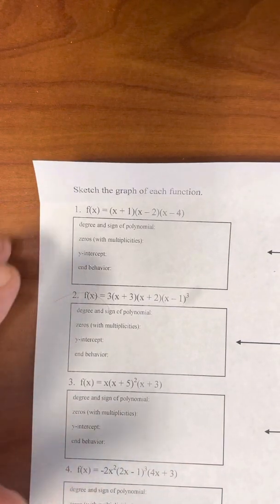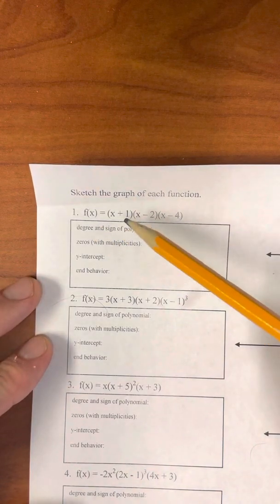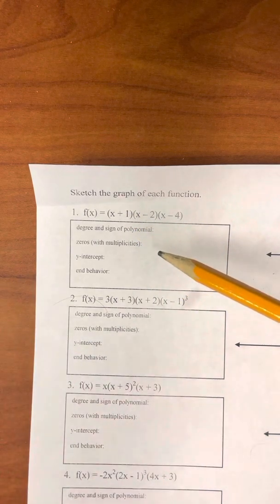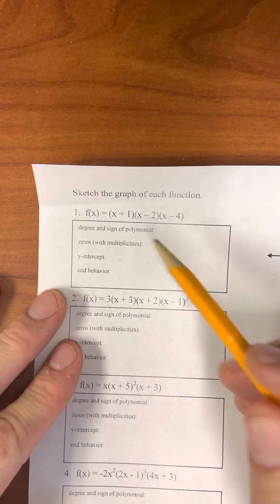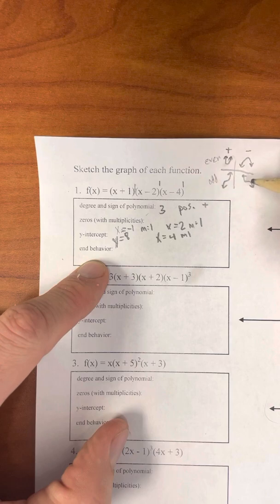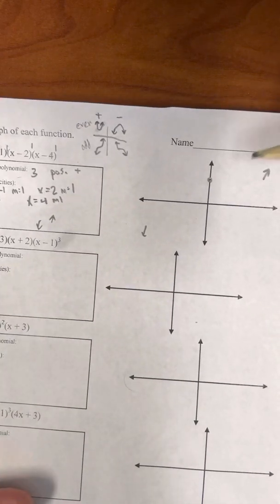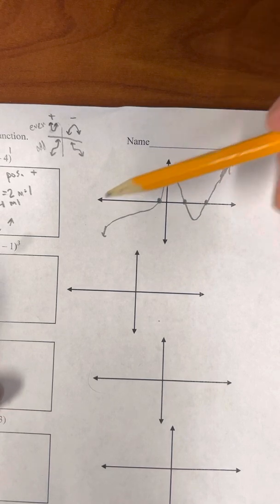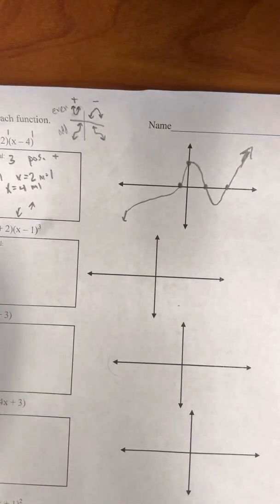Graph Polynomials Assignment